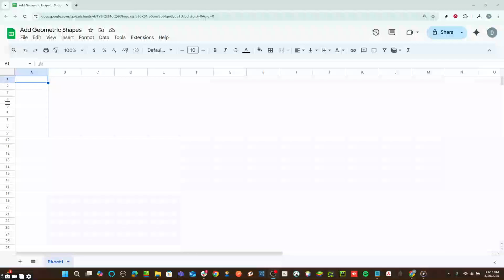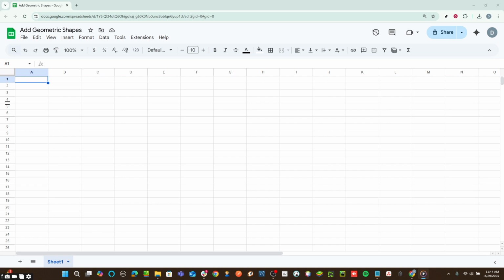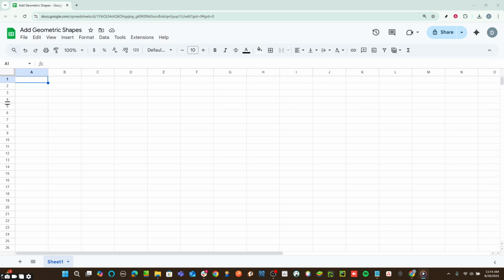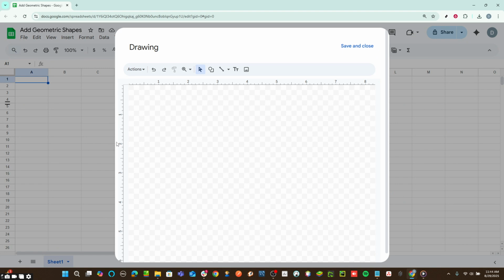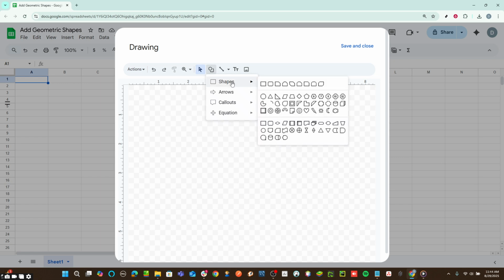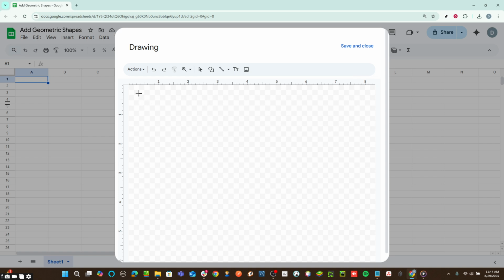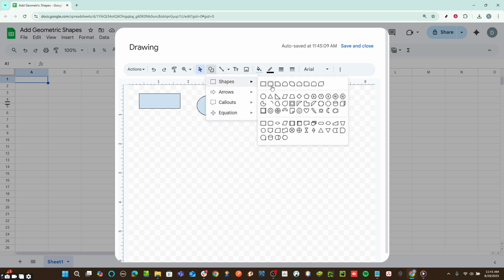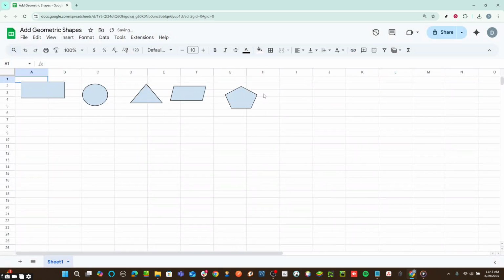How to Add Geometric Shapes into Google Sheets [2025 Guide]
In today's video we cover: google sheets shapes, add shapes google sheets, geometric shapes sheets, google sheets tutorial, shapes in spreadsheets, insert shapes sheets, sheets design tips, google sheets graphics, spreadsheet shapes guide, visual elements sheets, data visualization sheets, google sheets tips, geometric design sheets, shapes and charts, create shapes google sheets, google sheets for beginners, spreadsheet drawing tools, customize google sheets, shapes in google docs